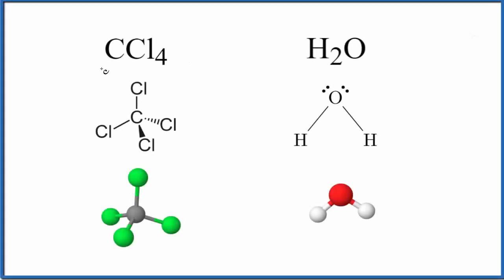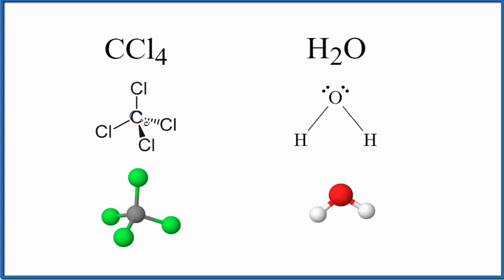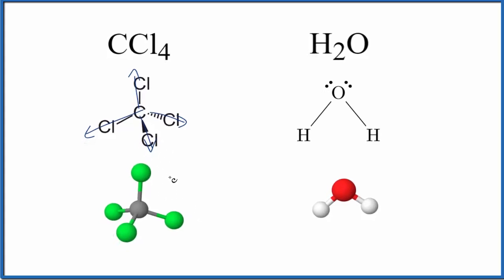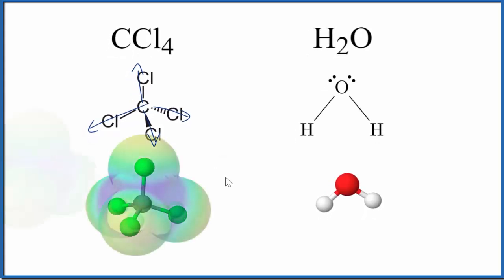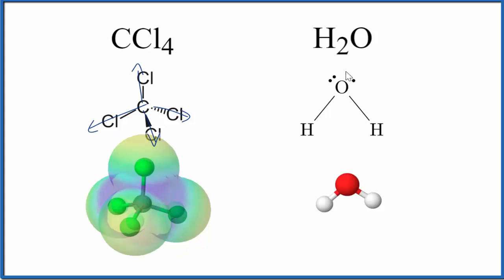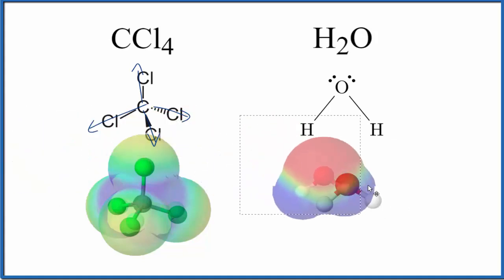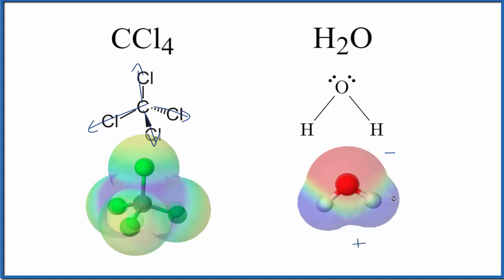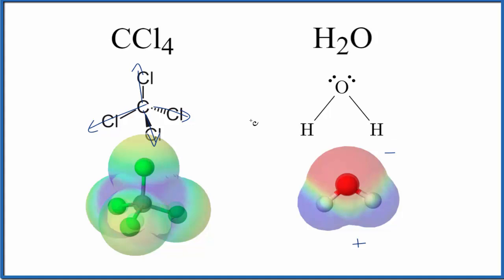Is CCl4 (Carbon tetrachloride) Soluble or Insoluble in Water?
The question is whether CCl4 (Carbon tetrachloride)  soluble or insoluble in water? The answer is that CCl4 is not soluble in water. It is a nonpolar molecule which does not dissolve in water.